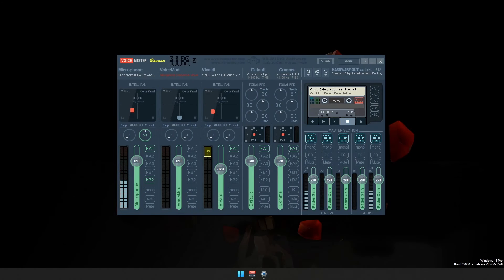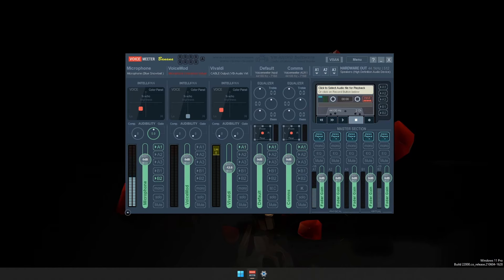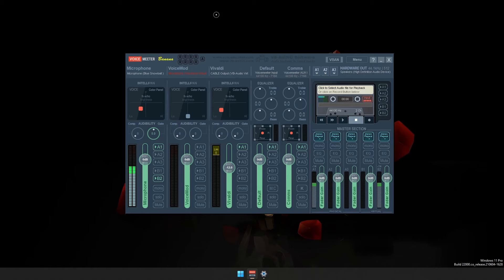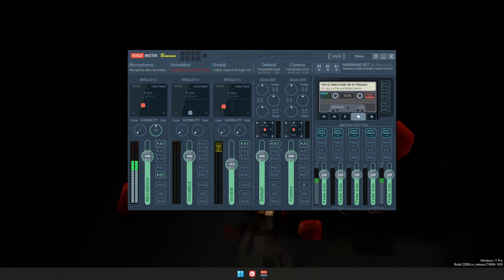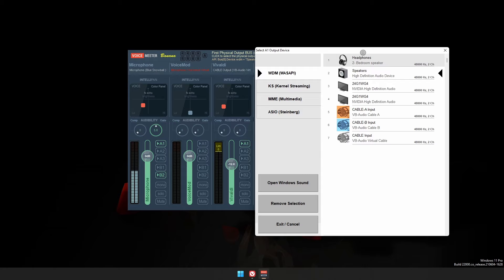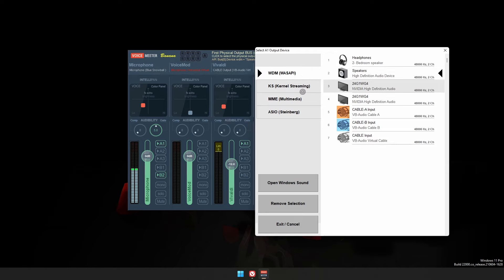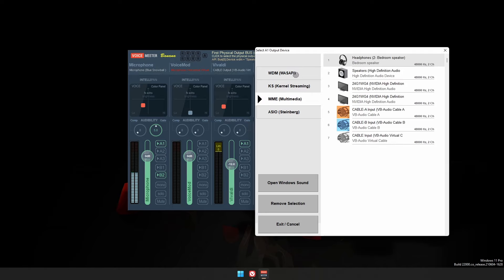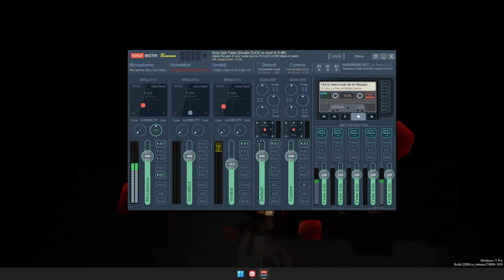VoiceMeeter Banana in 2024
Chapters:
00:00 Intro

INSTALLATION
1:12 Installing Extra Virtual Audio Cables
2:58 Fixing Your PC Aduio
4:51 Configuring VoiceMeeter Banana
11:01 Switch Between VoiceMeeter Versions
12:25 VoiceMeeter Banana and VoiceMod

15:04 Outro